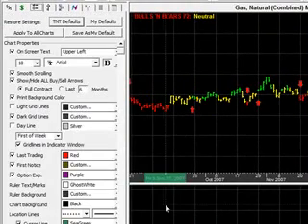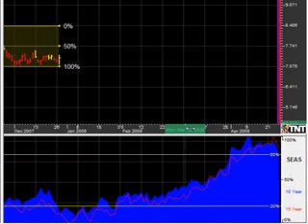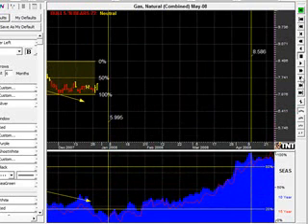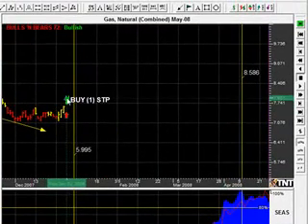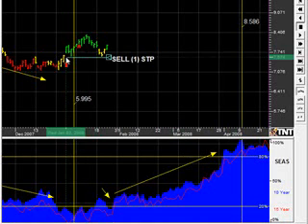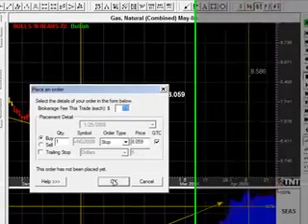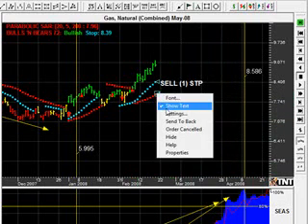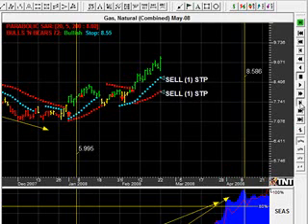- Seasonals - Trade Example: 1